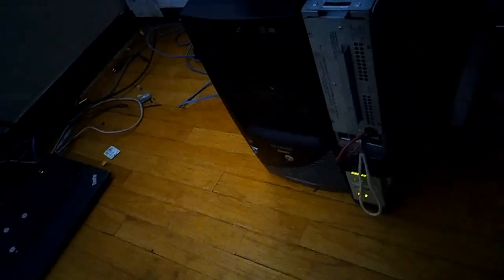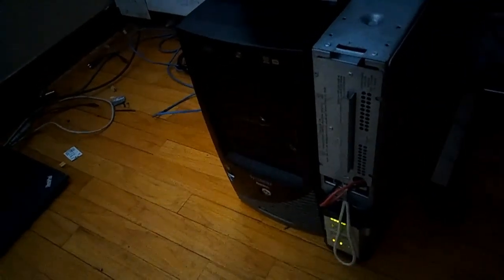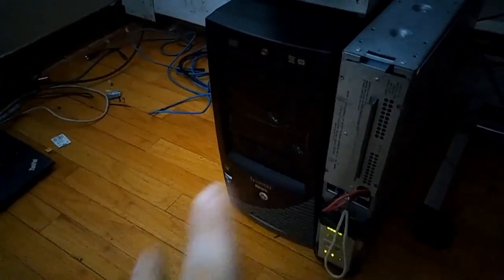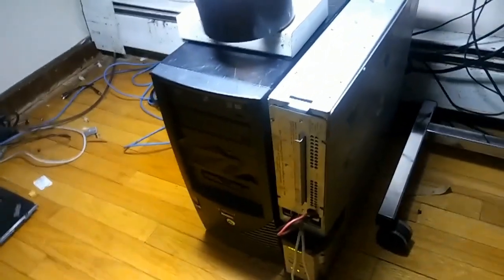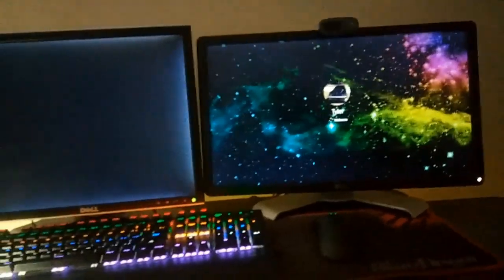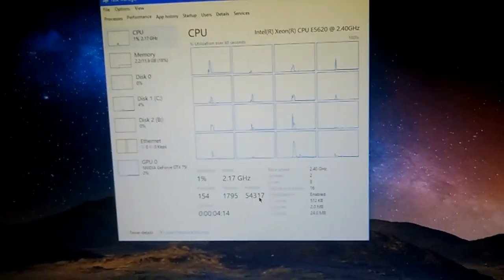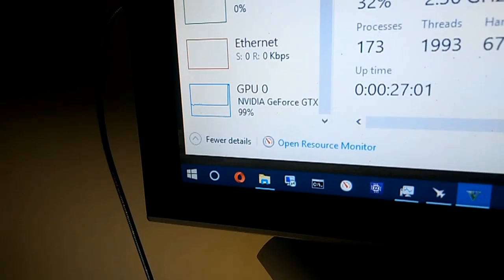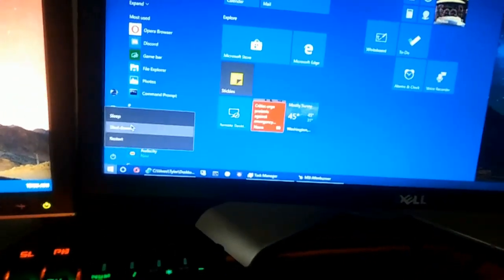$160 Of Dual Xeon 16 Threaded Gaming - Rig My New main computer build as of Winter 2019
I've been needing to make a new build for some time so i finally did